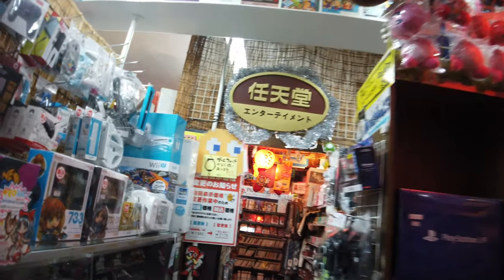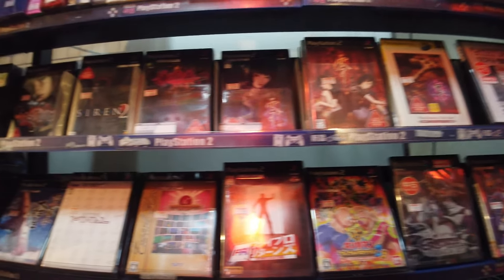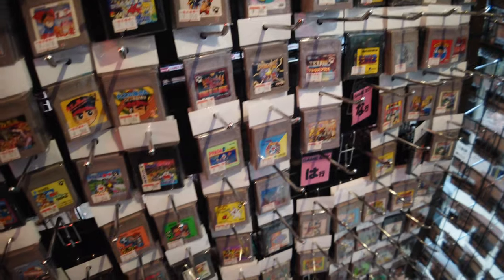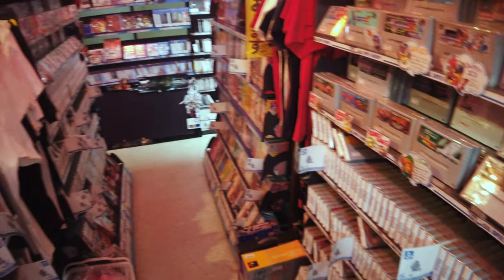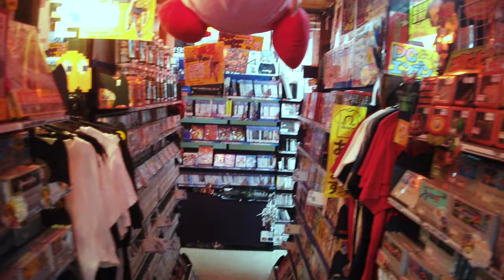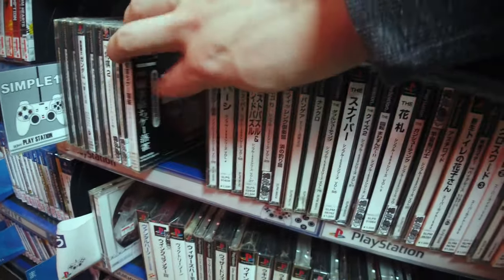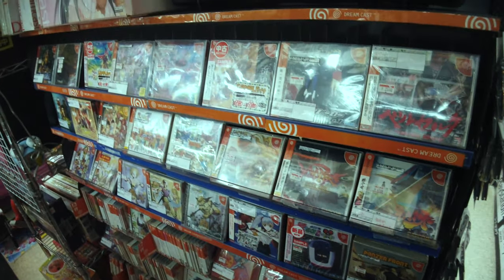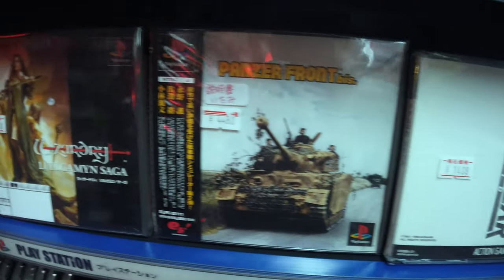Retro Video Game Hunting in Japan! - Super Potato Ikkebukuro & Mandarake Galaxy Nakano Broadway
Enjoy a bit of window shopping with me in Super Potato Ikebukuro, and Mandarake Galaxy in Nakano Broadway, two amazing retro game shops in Tokyo!

Let me know what games you liked the look of in the comments below!

Camera: Sony a6400 / iPhone XS Max / Osmo Pocket
All videos are now in 4K, so make sure to check your video quality settings!